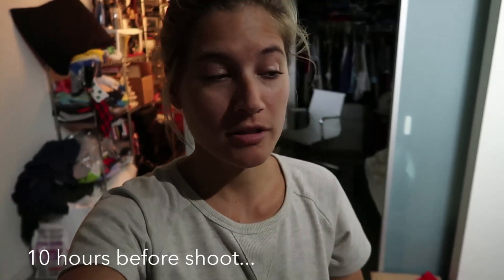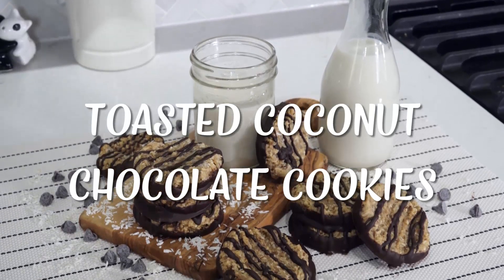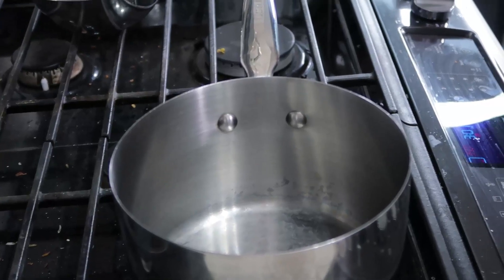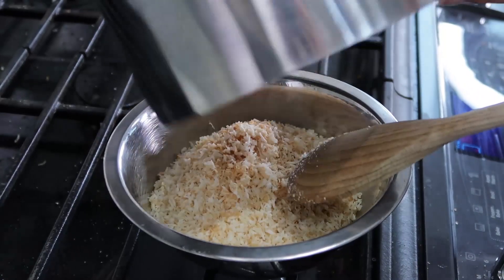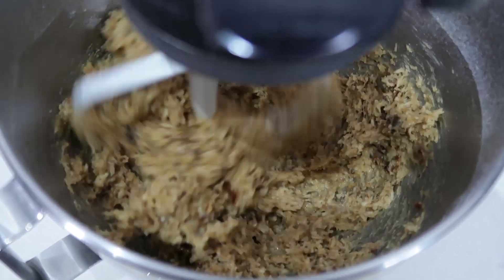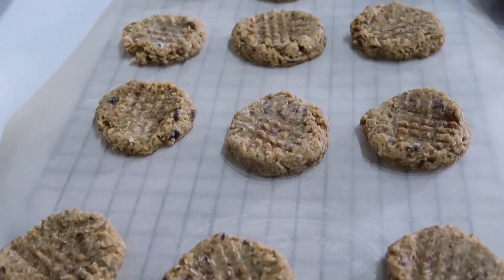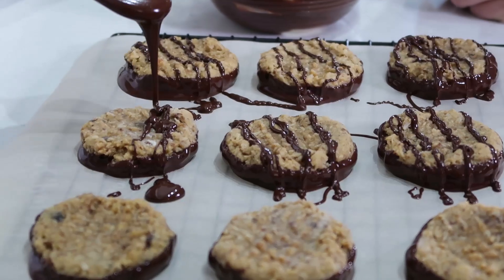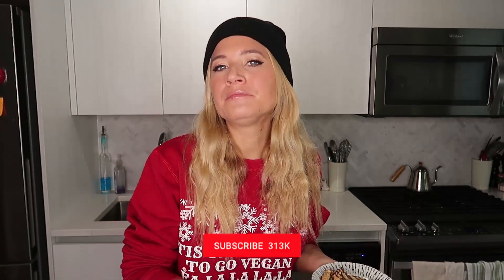I RUINED VEGAN SNICKERDOODLES & Made Toasted Coconut Chocolate Cookies Instead | VEGAN SAMOAS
Today I’m going to show you how to make my version of toasted coconut and chocolate cookies. These are very similar to vegan Samoas but much much easier to make.

To toast coconut, heat in a dry saucepan until lightly browned. They can go from brown to burned quickly,  so remove from heat as soon as golden and let cool.

In a large bowl, beat oil, sugar, almond milk, flax, and vanilla with a hand mixer until smooth.
Sift in flour, baking soda, and salt. Fold in toasted coconut and chopped dates.

Using a tablespoon, measure out cookies and place 2 inches apart on baking sheet.
Flatten down each cookie and bake for 8 minutes, until bottoms are light brown.
Cool on sheet for 5 minutes, then transfer to wire rack to cool completely.

While cookies are cooling, melt chocolate chips in a double boiler. Stir in oil. Turn off heat and let sit for a minute to cool down enough to handle comfortably. Have parchment-line baking sheets cooled in the fridge and remove when cookies are cooled and ready to be chocolated.

Using an offset spatula or spreading knife, lightly line each cookie's bottom with chocolate. Let firm in fridge while you transfer remaining melted chocolate into a pastry bag, then give each cookie some stripes of chocolate on top. Or you could just skip the whole pastry bag thing and use a spoon to drizzle some rebellious patterns over. Let set in fridge until chocolate is firm and enjoy.

Recipe adapted from Isa Chandra Moskowitz